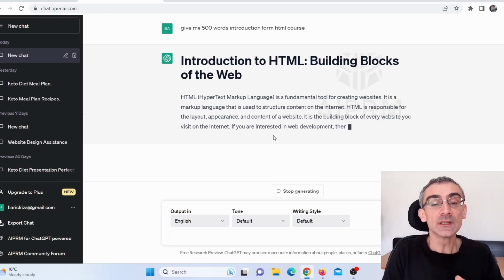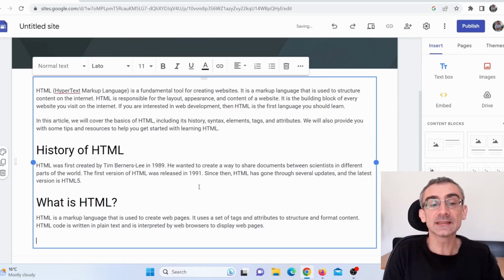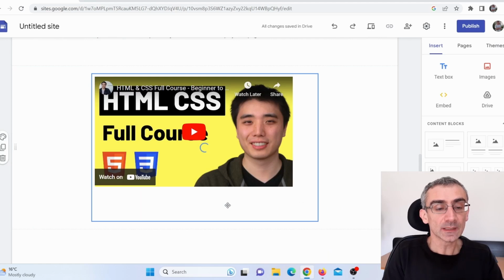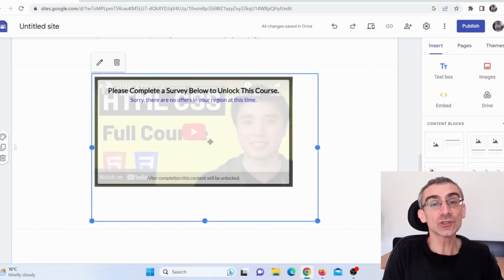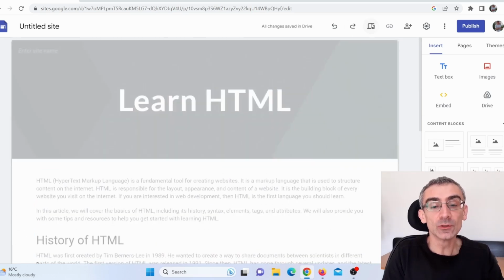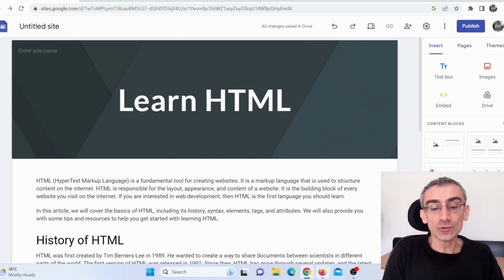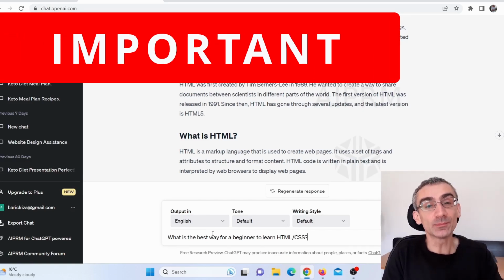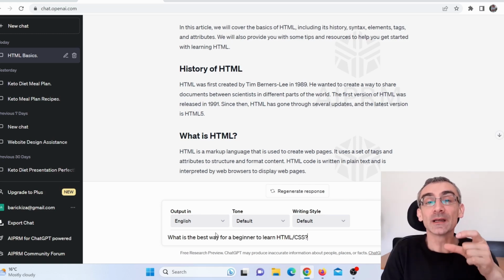Get Paid +$50 Per Day With Video Content Locker | Cpagrip Tutorial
Get paid +$50 per day with video content locker, this is Cpagrip tutorial for beginners.

In today's video I will show you the cpagrip video locking method. I'll show you how to do it properly so you don't get banned, I'll also show you how you can properly use quora to promote your cpa offers.